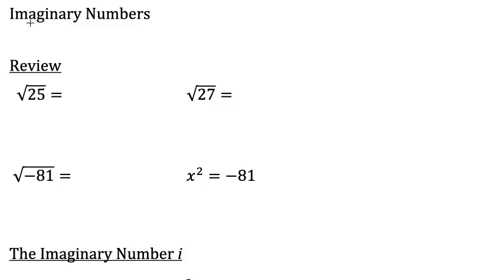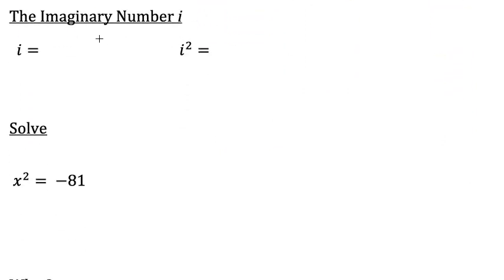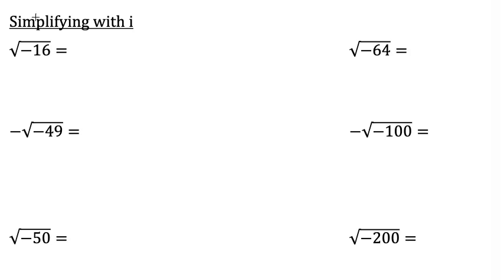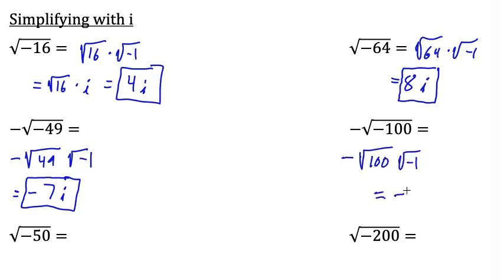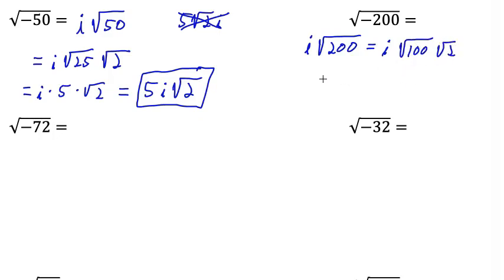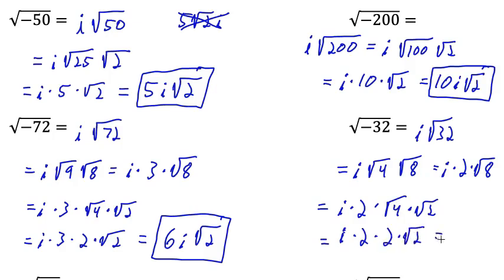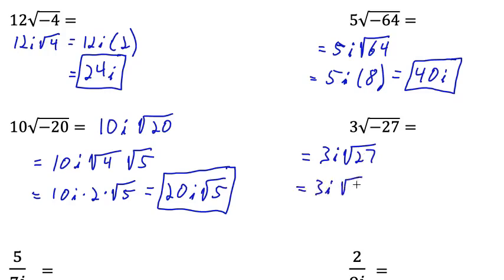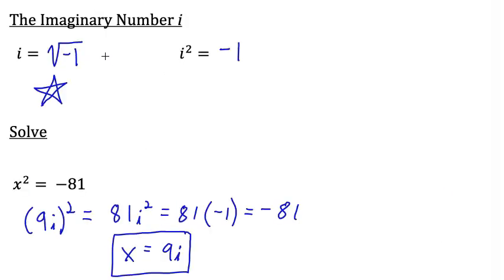Introduction to the Imaginary Number i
Learn about the number i, why we use it, and how to use it to simplify negative square roots.